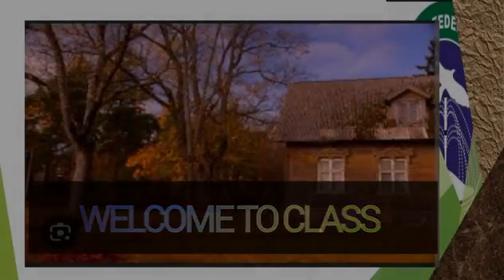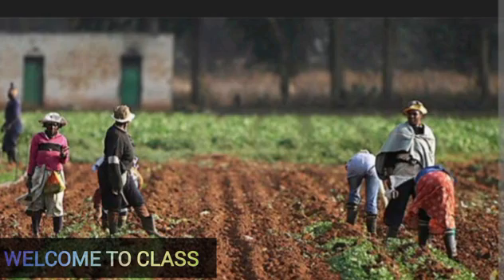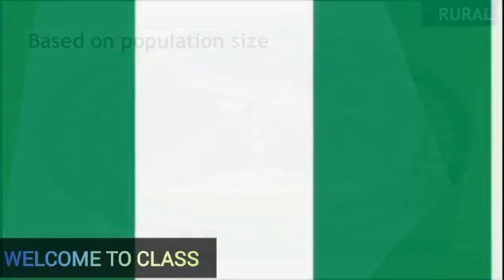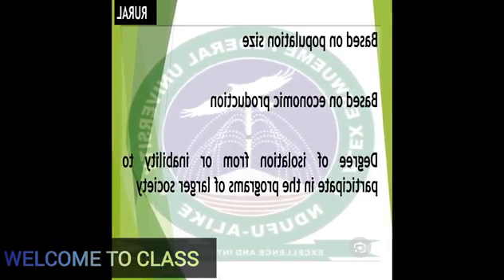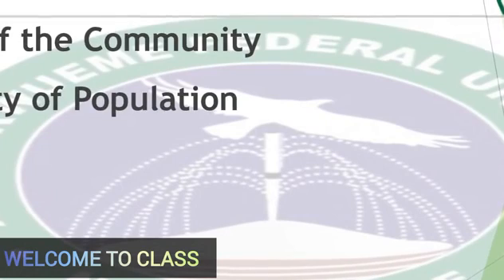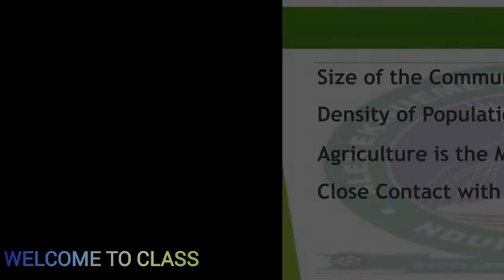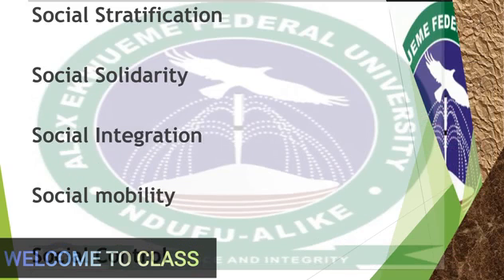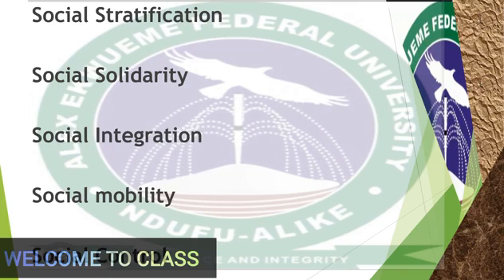CHARACTERISTICS OF RURAL AREAS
Differences between Rural and Urban Communities